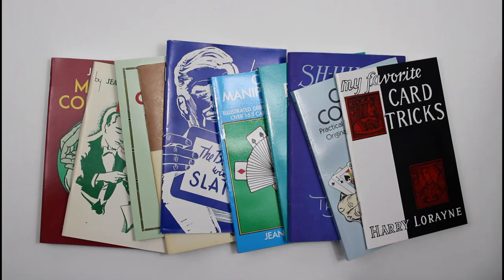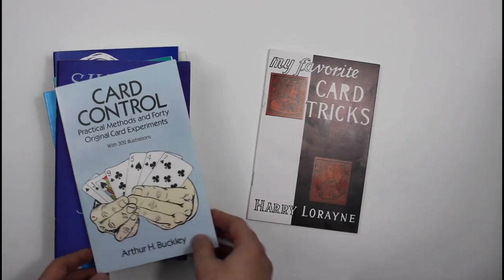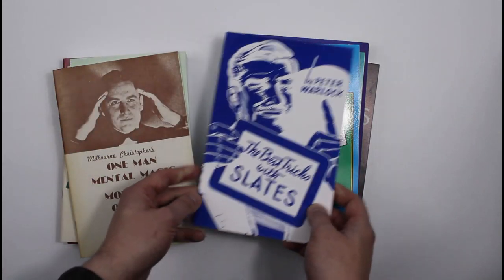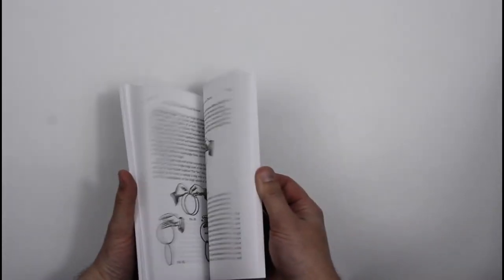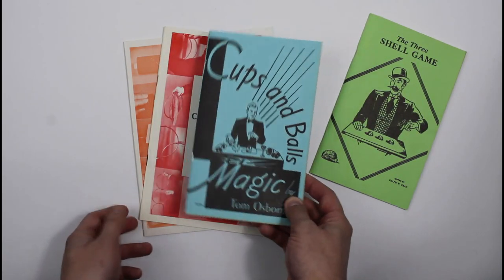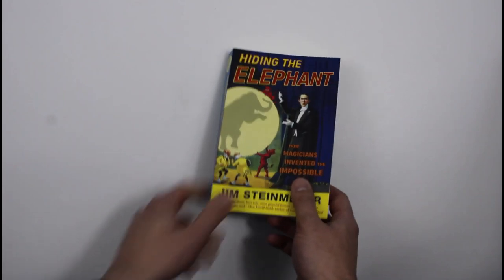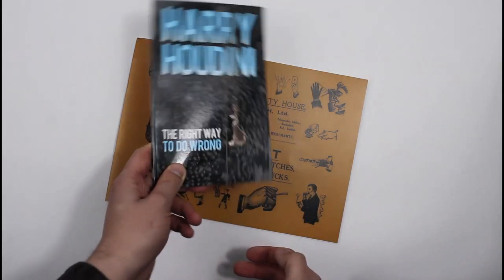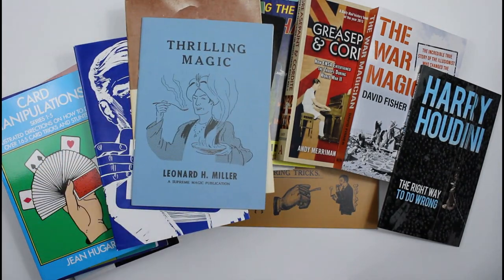Fantastic Magic Books for Under Ten Pounds at CollectingMagicBooks.com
Some magic books are expensive, but there are many great books available for less than a tenner. In this short video we're going to look at a small selection of new books available from CollectingMagicBooks.com for under £10.

Explore the site here, and remember you can rank any page by price to see what bargains, new and vintage, we have in stock